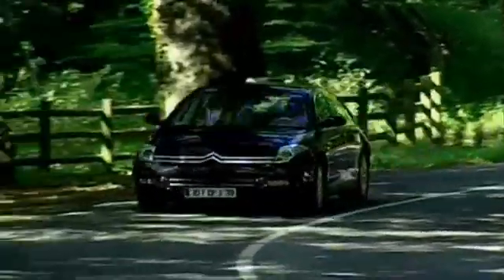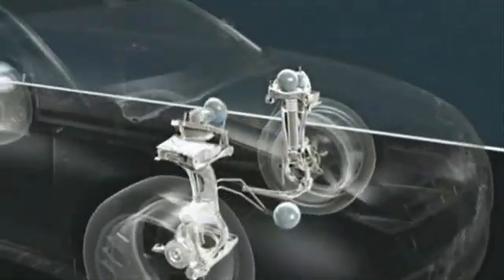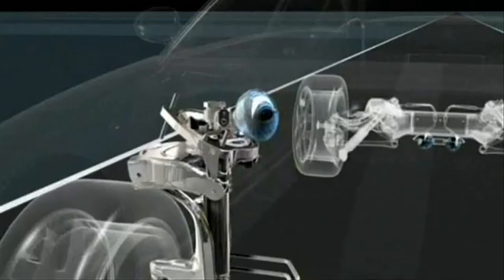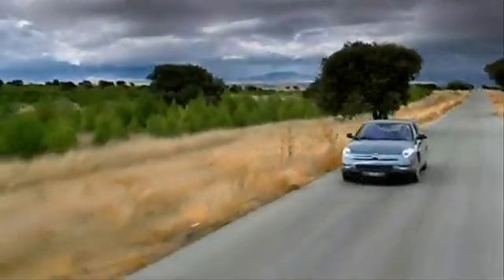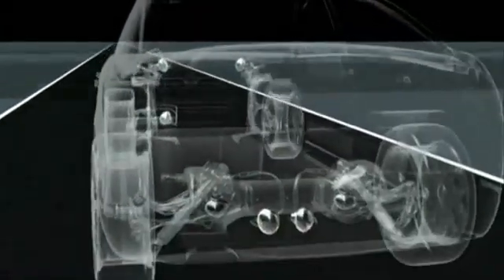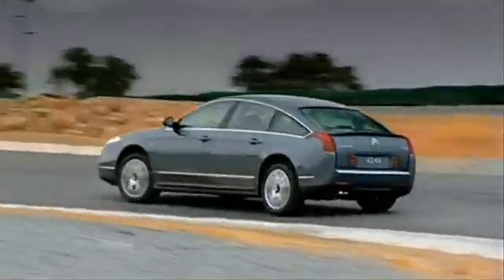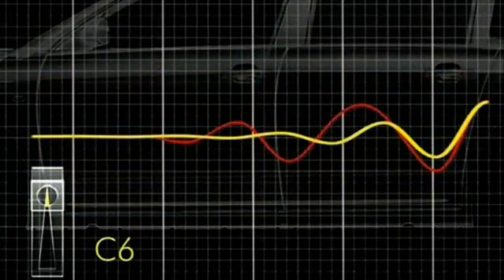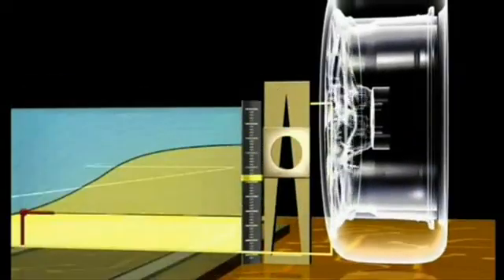Citroën C6 suspension explained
This video explains the hydropneumatic suspension system Hydractive 3+ on the Citroën C6.